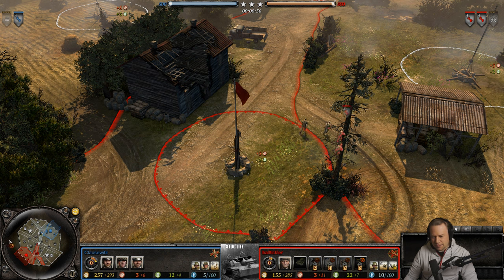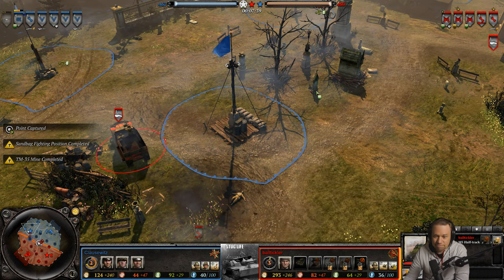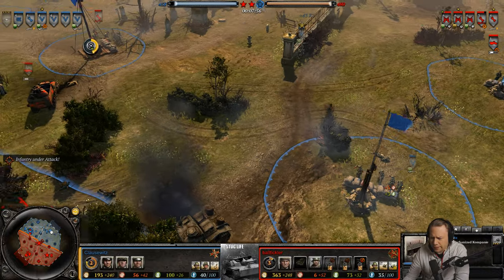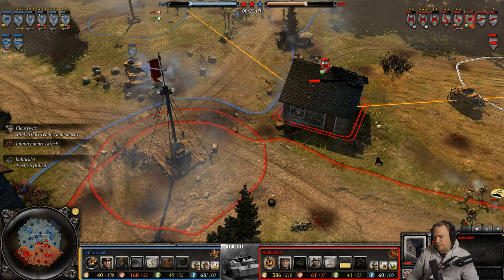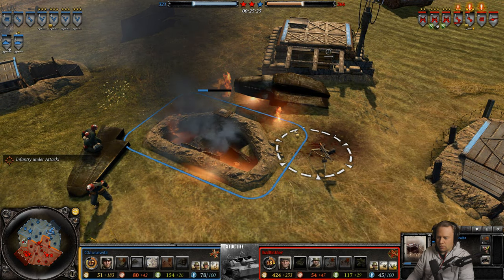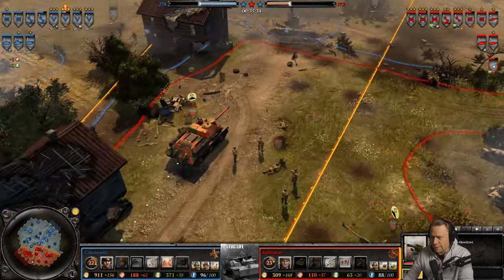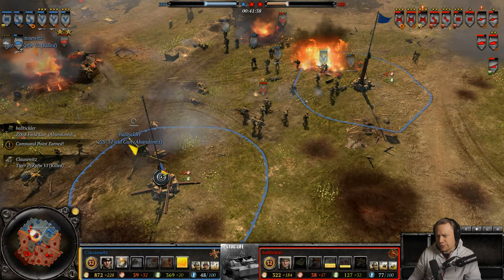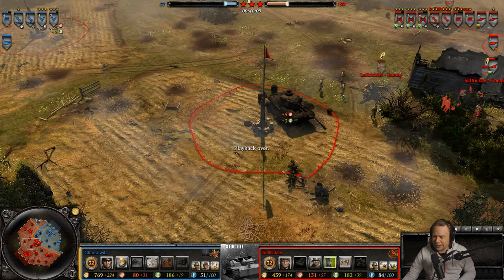Steiner's counter attack (Clausewitz vs Elpern)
Got a replay for me? Throw it my way on Discord @ ZaneyZap#5152